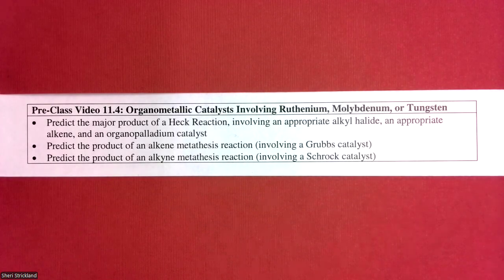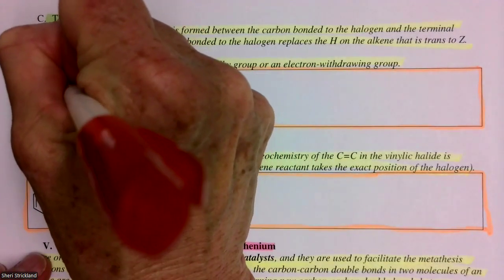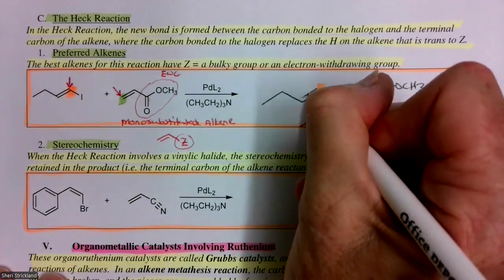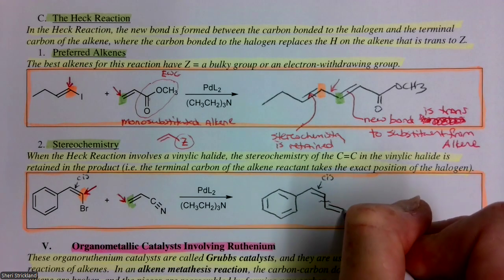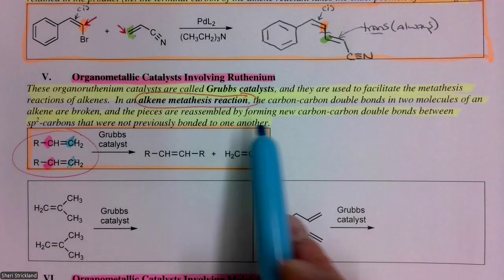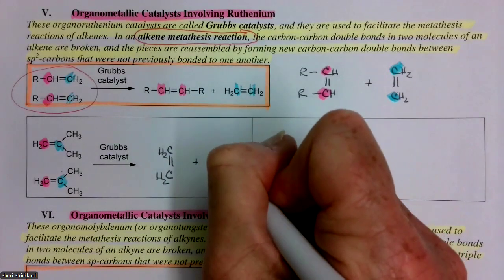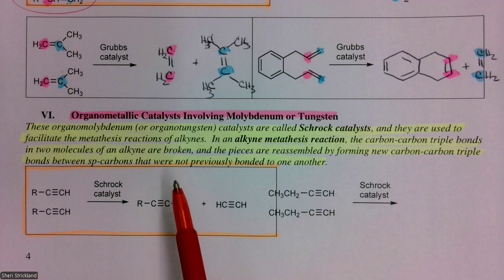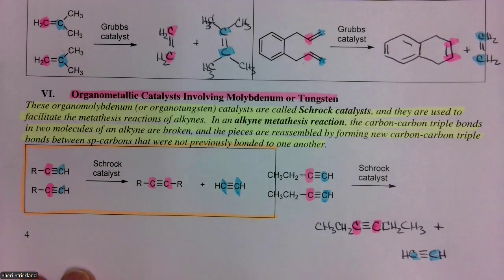CHM204 PreClassVideos Chapter11 Page4 Summer2024